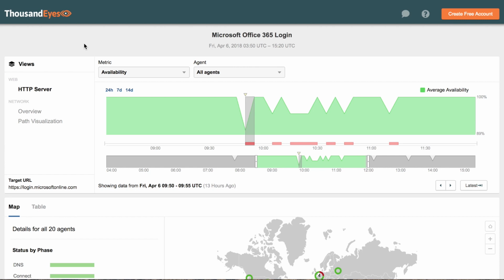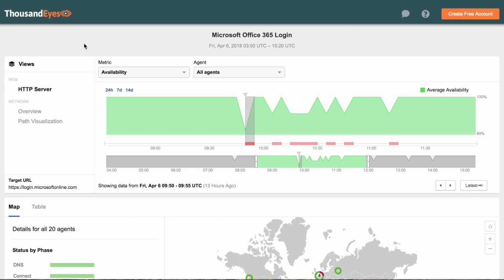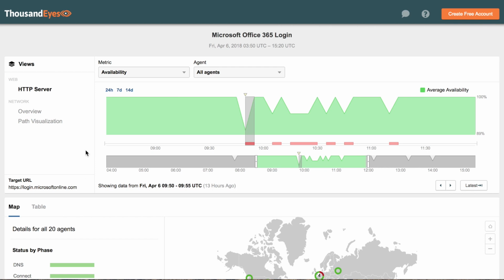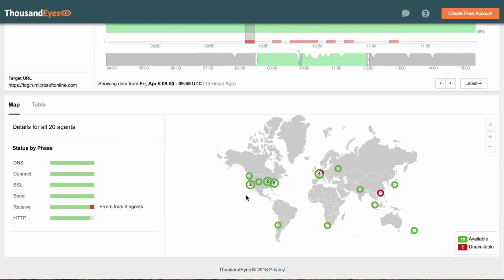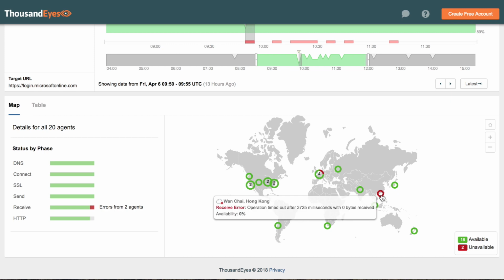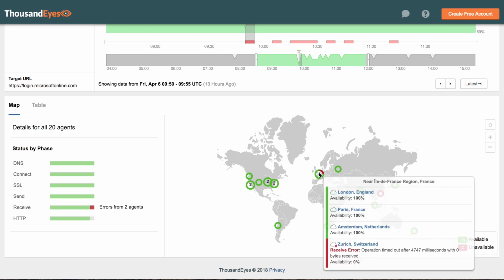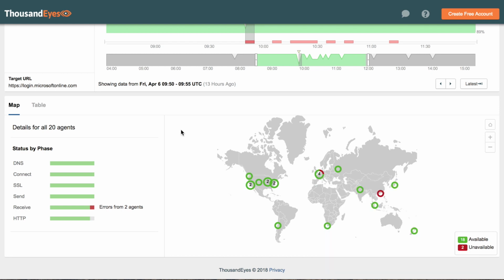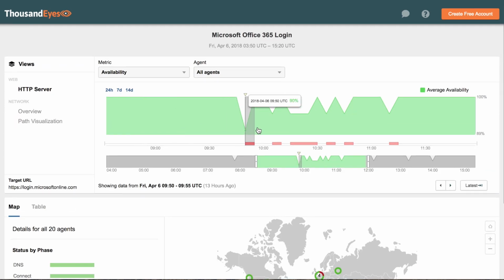Microsoft Office 365 Outage Analysis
On Friday, April 6, Microsoft Office 365 experienced an outage due to infrastructure failures in a specific region. Watch this quick analysis of the outage in ThousandEyes to see how visibility into parts of the network you don't own or control can help you identify where issues lie when SaaS applications aren't working as expected.